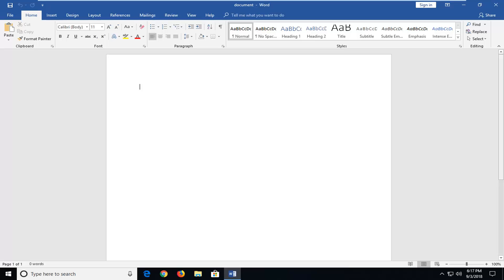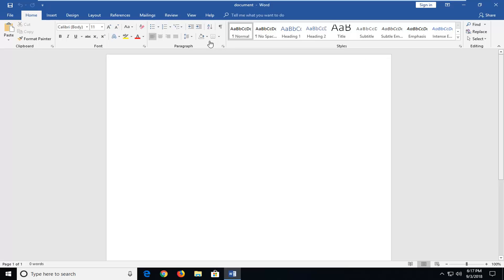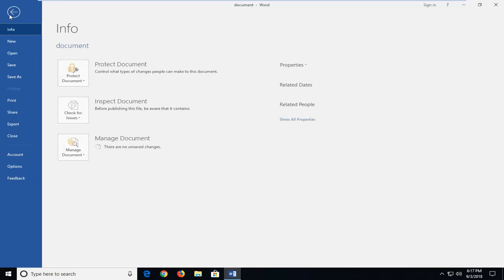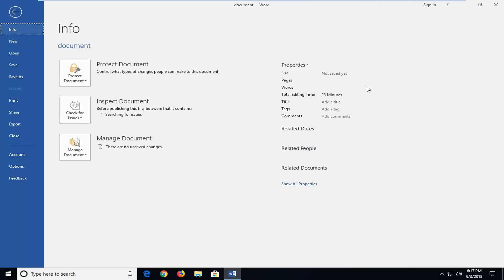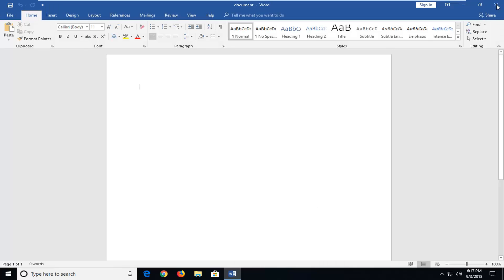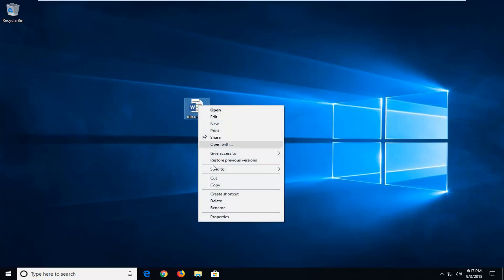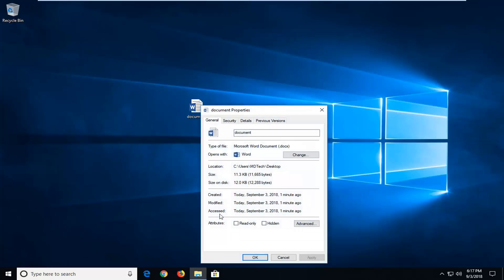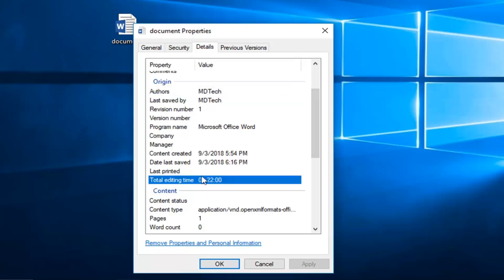How To See Total Editing Time In Word Document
From time to time, you may have to work on a quite long document. And when it finishes, you might want to know the exact time you have devoted to processing it. In view of such a demand, we here list 5 easy ways for you to check the total editing time of a very document.